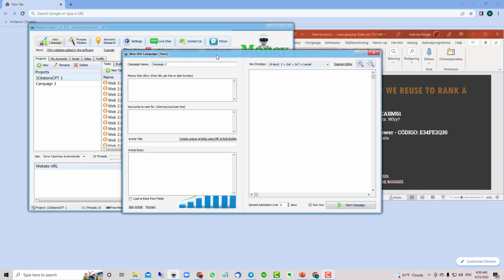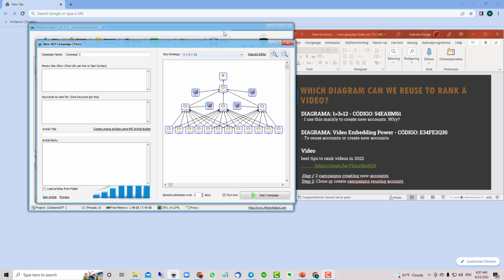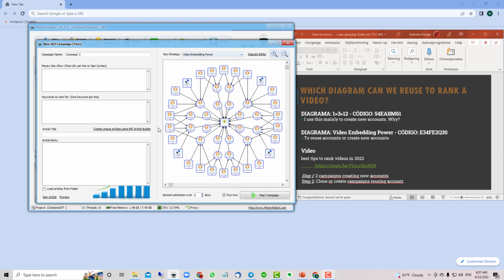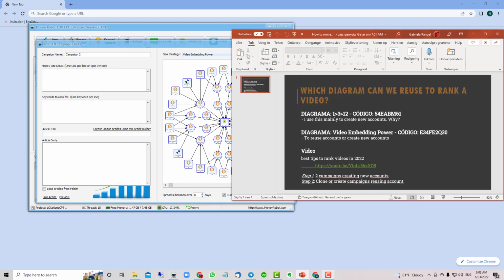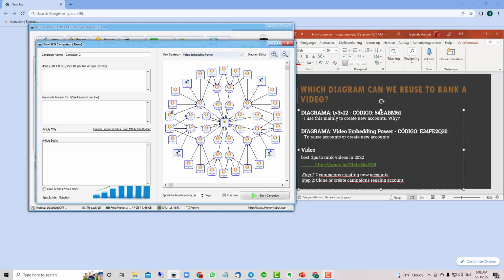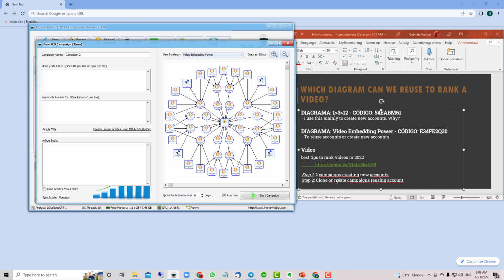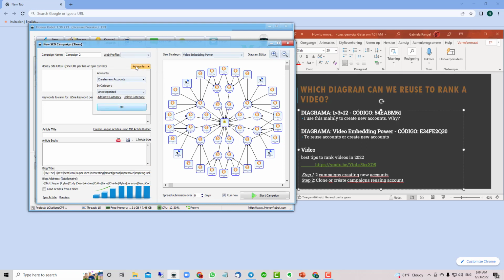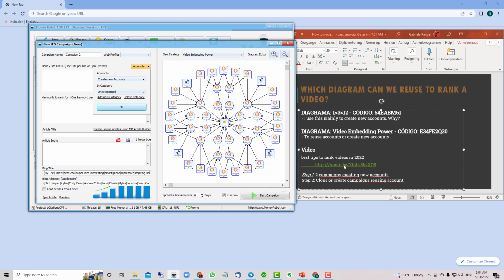Which diagram can we reuse to rank a video for Money Robot?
DIAGRAMA: 1.3.12 - CÓDIGO: 54EABM61
I use this mainly to create new accounts. Why?

DIAGRAMA: Video Embedding Power - CÓDIGO: E34FE2Q30
To reuse accounts or create new accounts

best tips to rank videos in 2022

Step 1: 2 campaigns creating new accounts
Step 2: Clone or créate campaigns reusing account